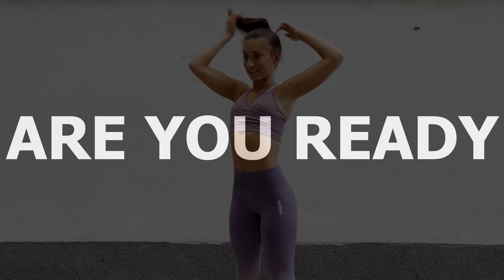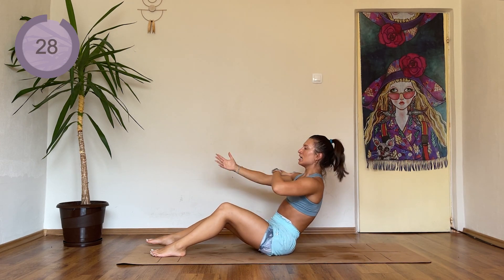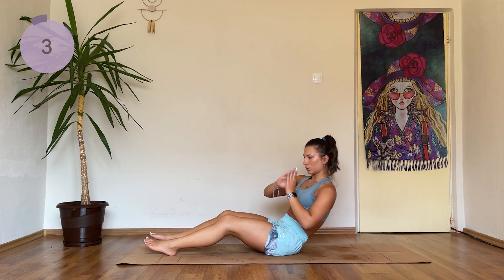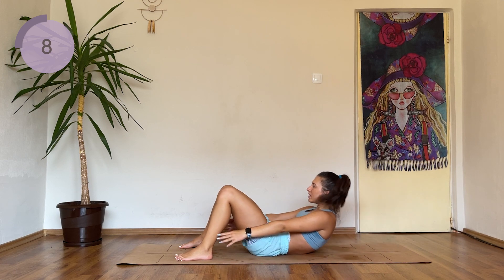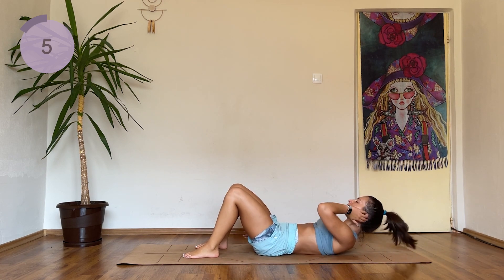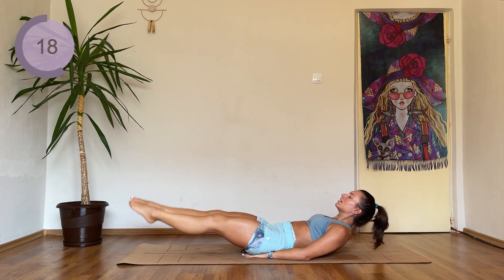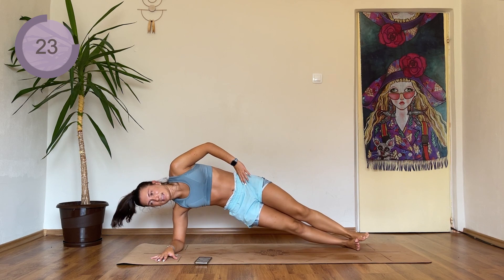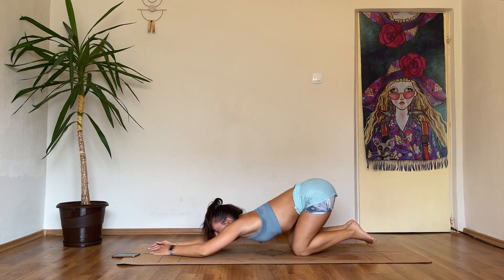WAIST SCULPT IN 14 days | 6 Minute Home Workout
Got 6 minutes? Let's focus on sculpting that waistline! Join me for this quick and effective 6-minute waist workout designed to tone your core and define your midsection. With focused exercises, we'll work on cinching your waist and enhancing your natural curves. Let's trim and tone together!

main - @rali.ray ;
fitness and healthy recipes - @fitwithrali

1) As with all exercises on this channel, always perform with caution. I am not a doctor or medical professional and what I share on my channel are based on my own experience. Always check with your doctor/physician before starting a new program/exercise. With working out, there is a possibility of injury. By performing any exercises on this channel, you are performing them at your own risk. Fit with Rali will not be responsible or liable for any injury or harm you sustain as a result of this video.
2) Please don't neglect warm ups and cool downs. They are an important part to prevent injury and prepare the body for the workout/relieve the muscles fter it.
3) You CANNOT SPOT REDUCE FAT. You may have seen a 'misleading' title or thumbnail on some of my videos but they are only like this to help me reach people like you and inspire them to move. In order to lose fat and tone you should:
- Be in a clorie deficit;
- Add Cardio/HIIT workouts for fatburning and heart health and Pilates or Strength training for muscle definition to your workout schedule;
- Enjoy healthy and nourishing meals (you can find inspo on my instagram)
Please remeber that everyone is different so some things may work for you and some may not. So take your time and enjoy the journey xx

Free Music for Videos 👉 Music by Joey Maker & Johniepee - Quiet (feat. Jon Reichardt)